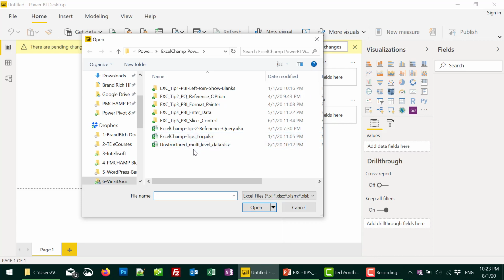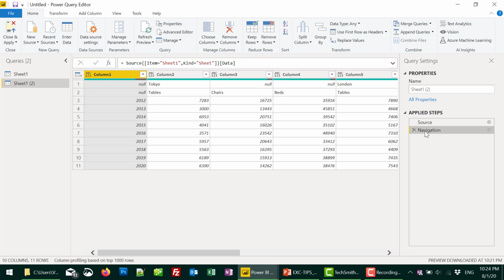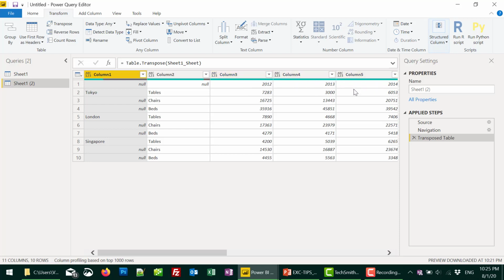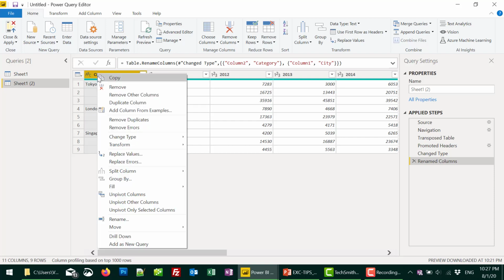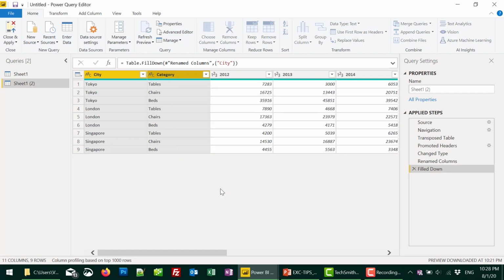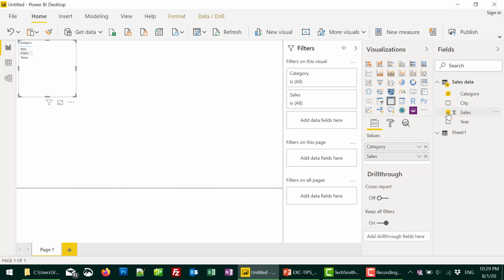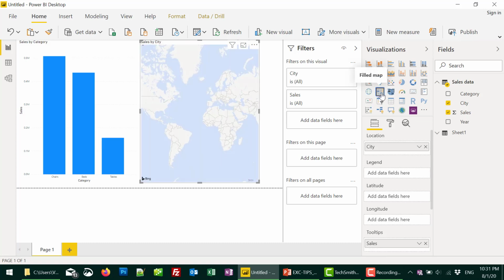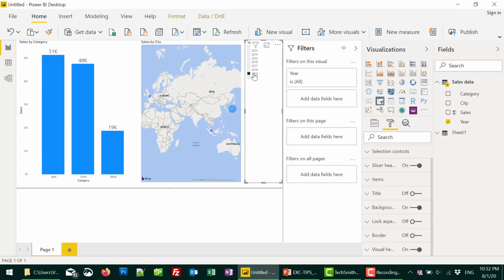Intellisoft Power BI Tip #7: Loading Unstructured Data into Power BI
In this detailed tutorial, we see how to load pretty unstructured data into Power BI, in just a few steps. This will demonstrate the power of Power Query.

Power Query Features Used & Demonstrated:

1. Transpose Data
2. Use First Row as Headers
3. Unpivot Columns
4. Fill Values

Power BI Features Demonstrated
1. Creating a Column Chart with Data Labels
2. Creating a Slicer for the Column Chart
3. Creating a Map to Visualize the Sales by Cities

To learn Power BI for Data Analysis & Visualization, join Intellisoft Systems 2 Day immersive Power BI Training in Singapore.
Learn from Power BI Guru Vinai Prakash